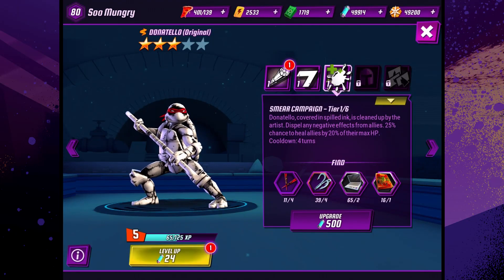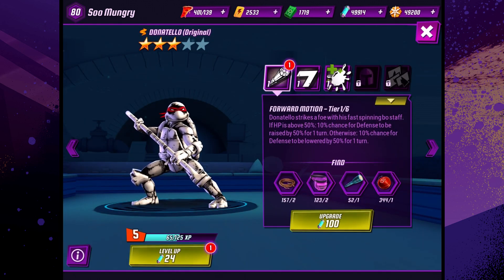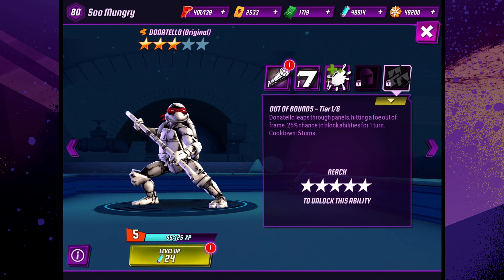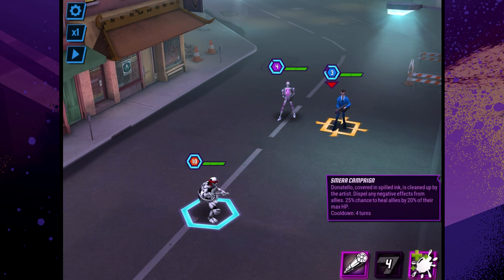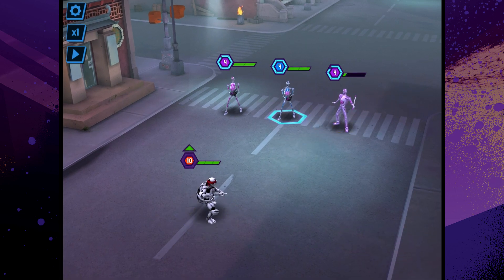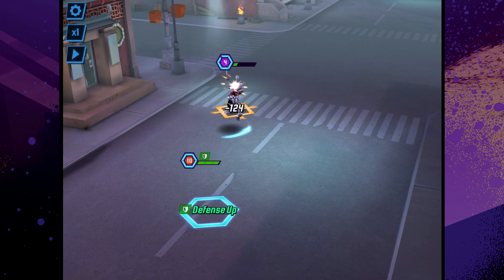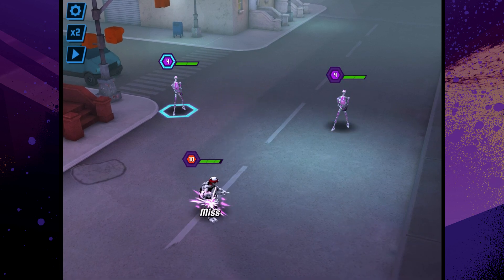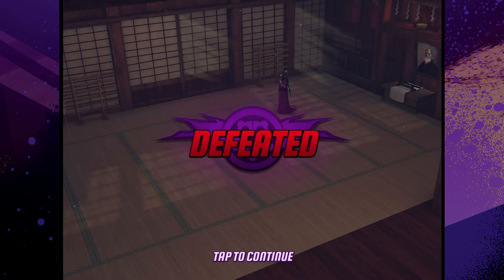TMNT Legends - Comic Book DONATELLO (Original) Gameplay Overview!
Please THUMBS UP, Comment & Share for more Teenage Mutant Ninja Turtles Legends Gameplay!!!

Welcome to part 156 of Nickelodeon Teenage Mutant Ninja Turtles cartoon games for iOS and Android.  In this episode we take a look at Original Donatello gameplay or comic book Donnie.